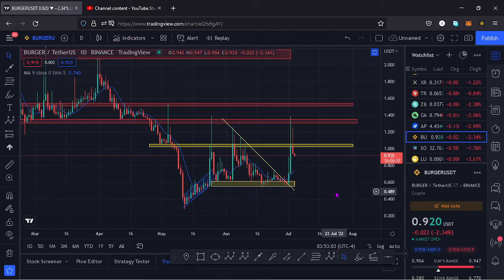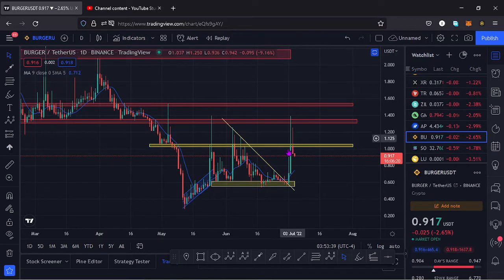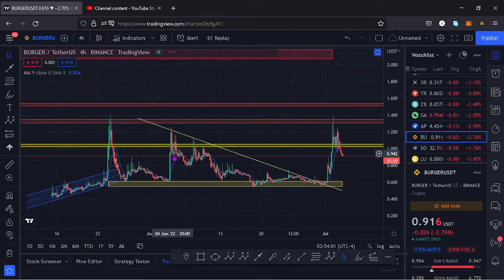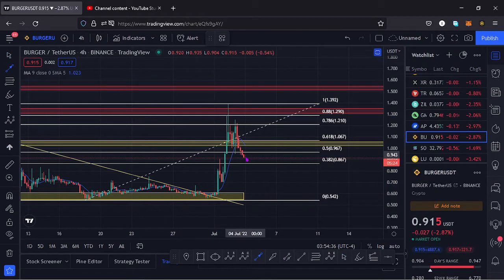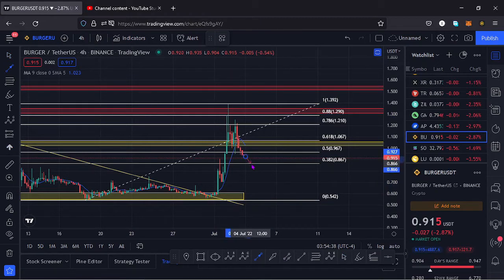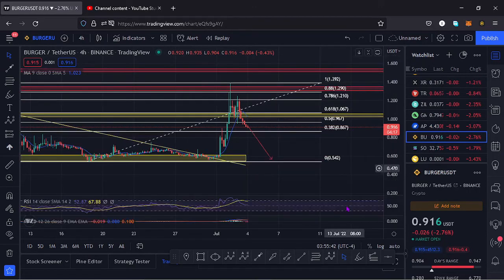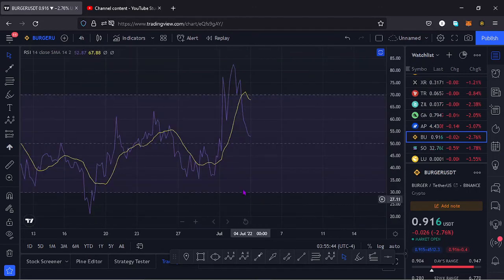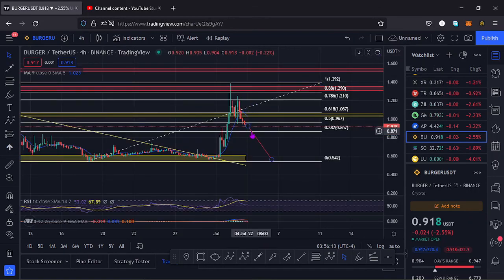BURGER PRICE PREDICTION UPDATE !!! TECHNICAL ANALYSIS